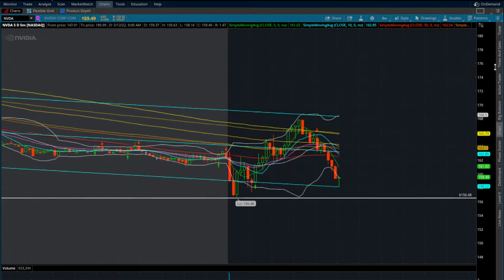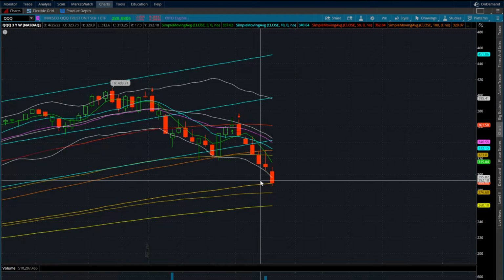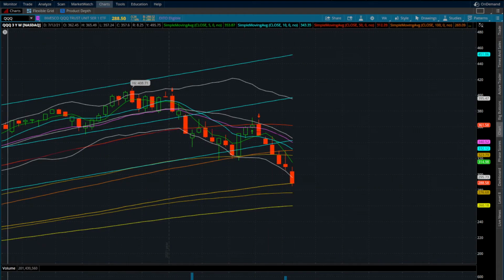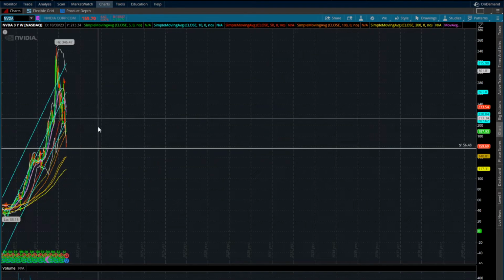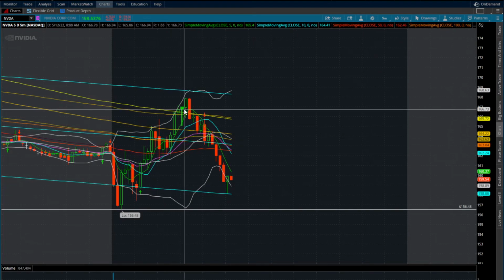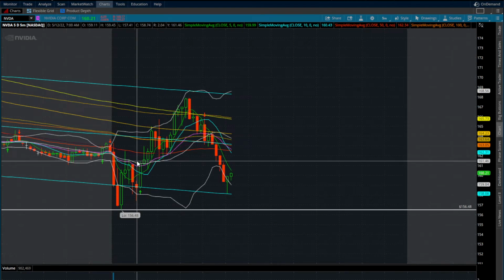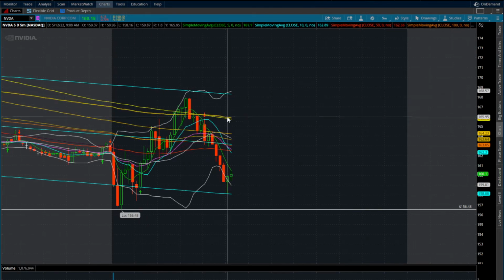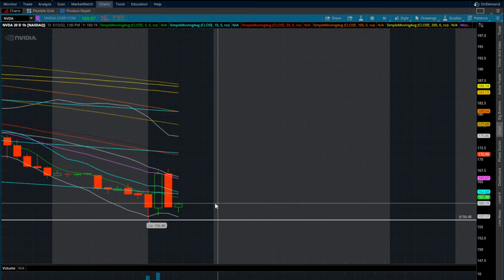what just happened to stocks fake dead cat bounce $nvda stock | day trading stocks and options